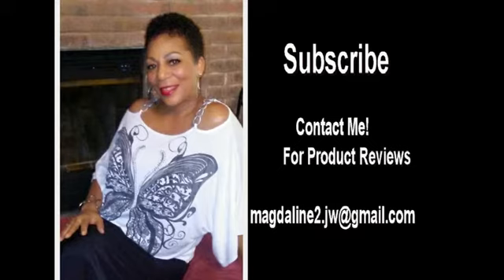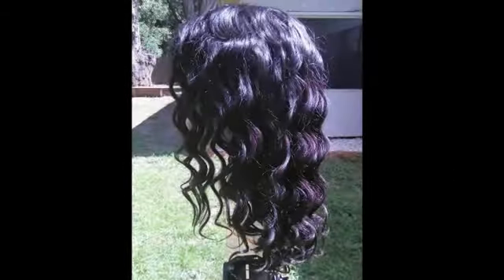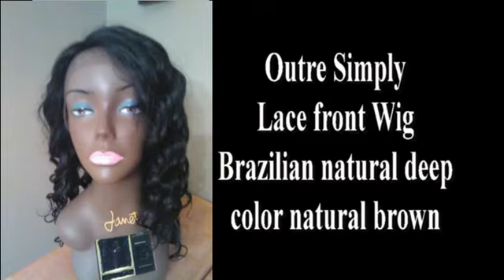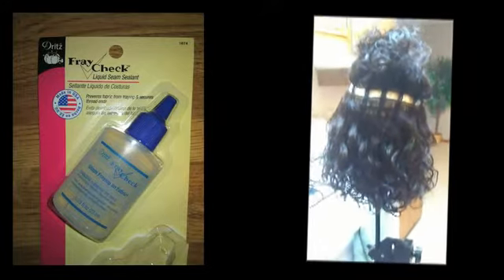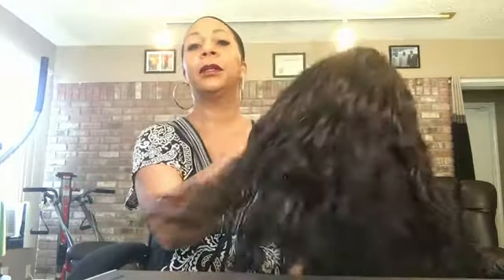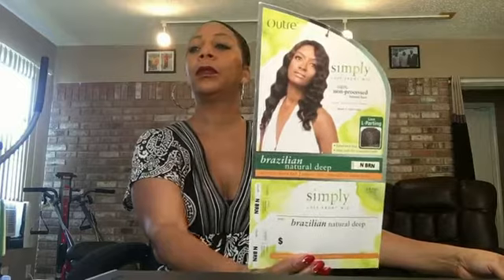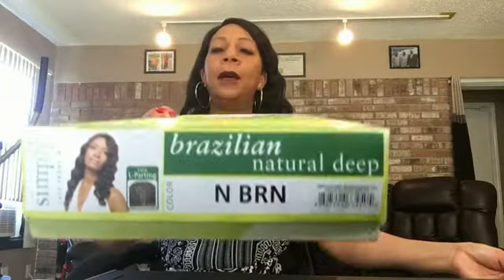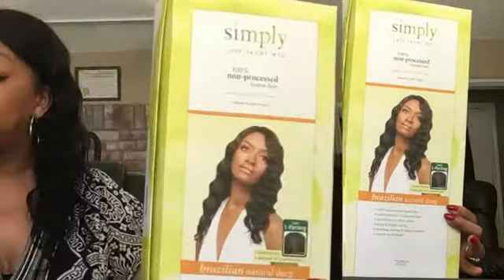Buyer Beware Outre Simply lace front wig Brazilian natural deep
This is Outre Simply lace front human hair brazilian natural deep. This wig sheds like crazy be sure to seal your wefts. click on link below to find.